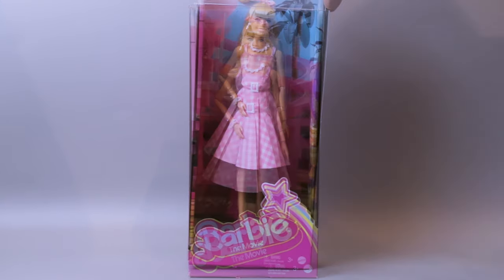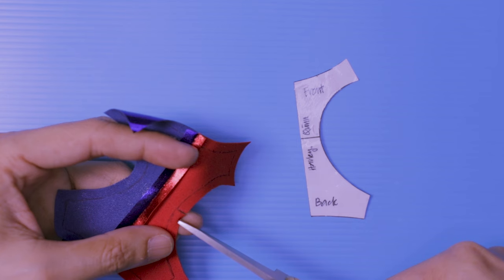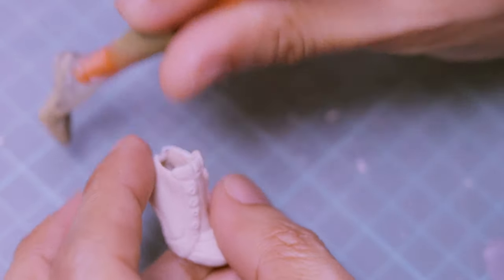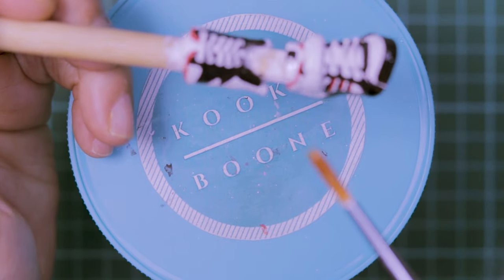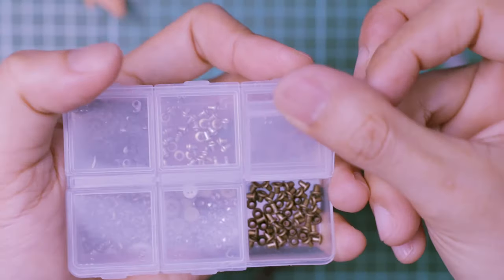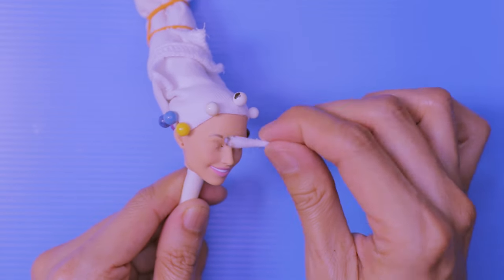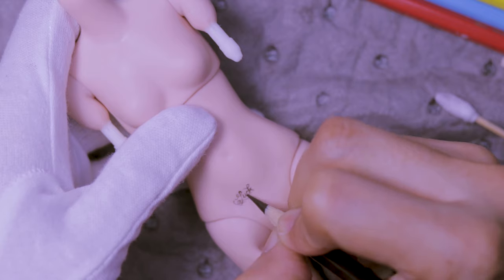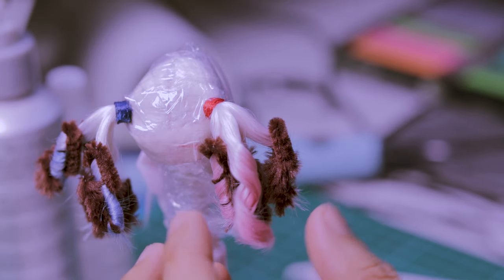Transforming BARBIE into HARLEY QUINN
Hi! This video shows how I turned Margot Robbie doll into HARLEY QUINN!